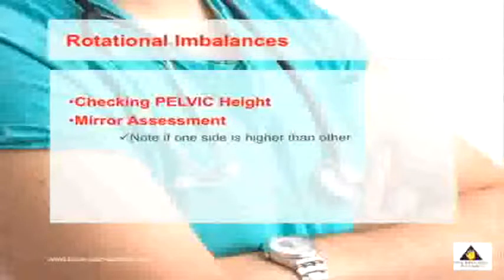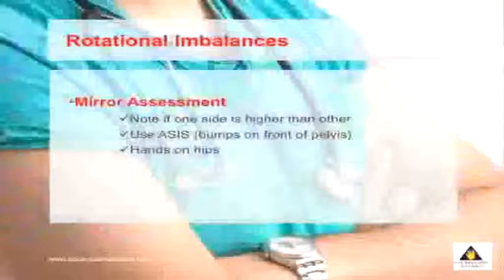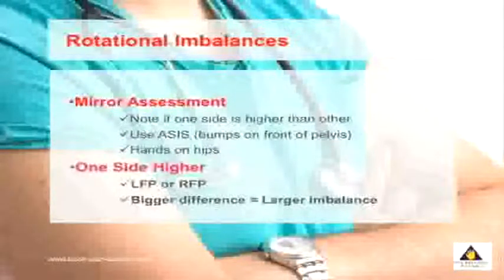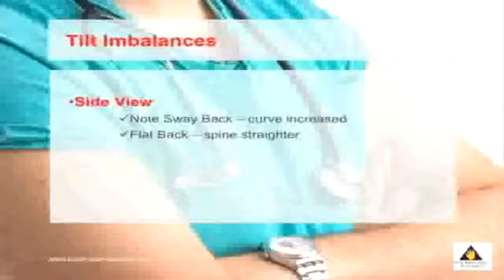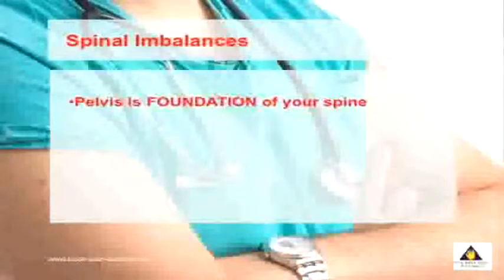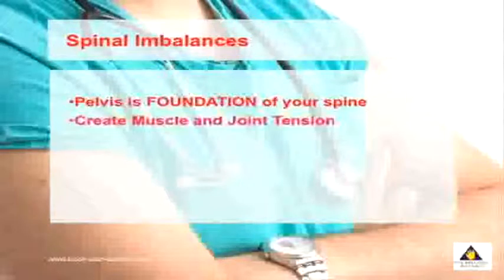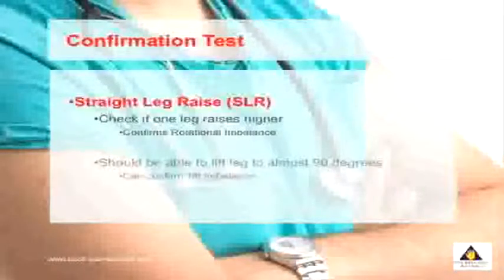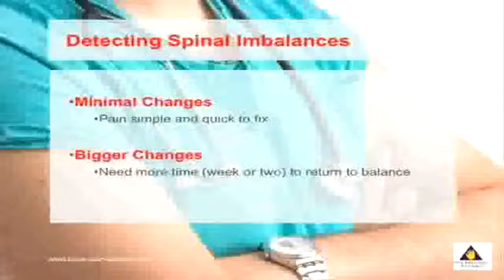Sciatica Relief - Simple Ways to Remove Back Pain & Sciatica & Tips on Sciatica Relief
Sciatica Relief is the web's most useful resource for effective help for sciatica and back pain. With articles, tips and technqiues to help with any type of back pain.

This movie shows a selection of the articles, web pages and graphics used on the web site to help teach you how to ease sciatica or back pain.

Please utilize all the resources provided and go to our web page for more on Sciatica Relief

Exercises for Back Pain :
00:00:05  Cure Back Pain
00:00:04  Back Pain Cure
00:00:03  Sciatica Relief
00:00:02  Exercises for Sciatic Nerve
00:00:01  Back Pain Exercises